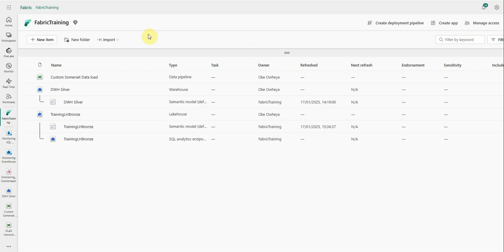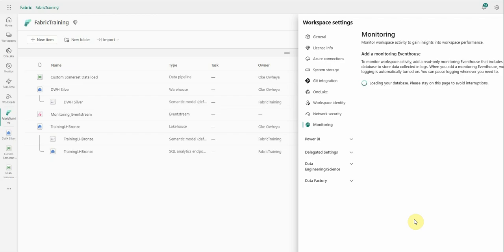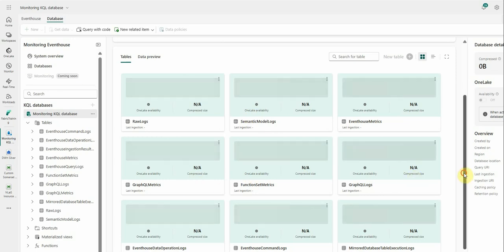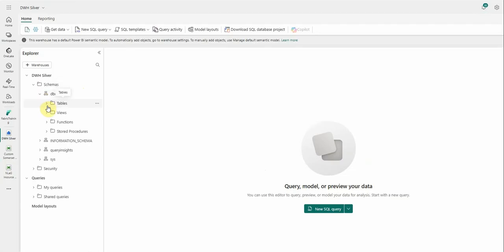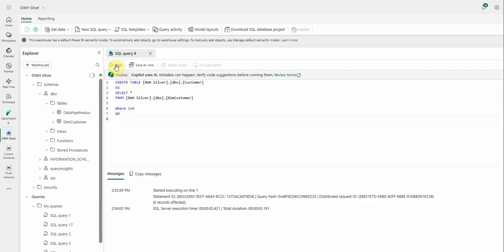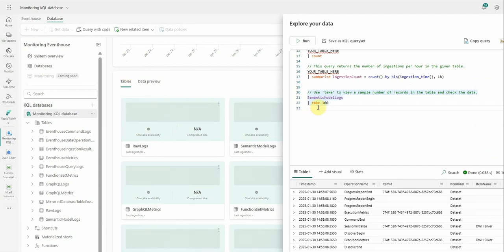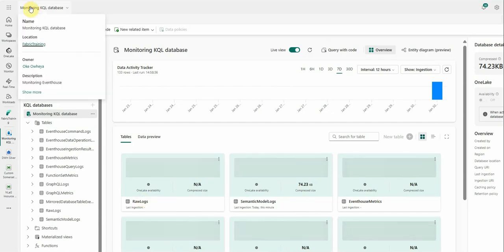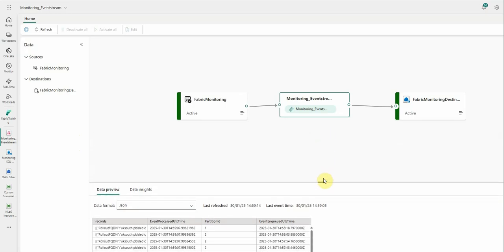Mastering Microsoft Fabric:How to monitor Fabric workspaces in real time